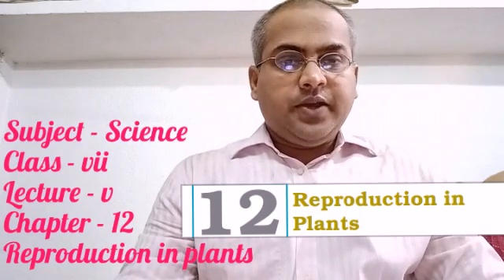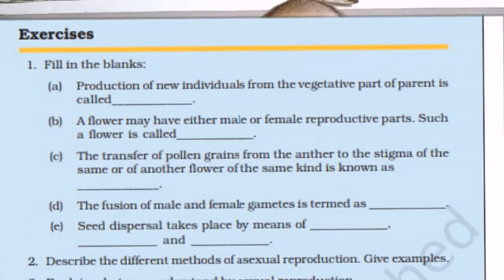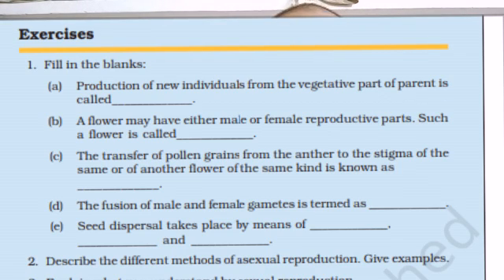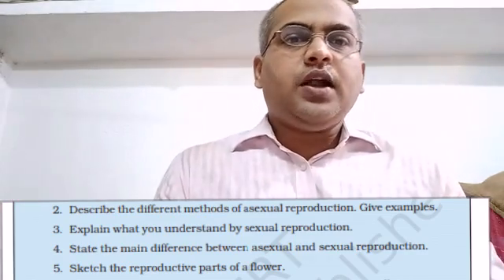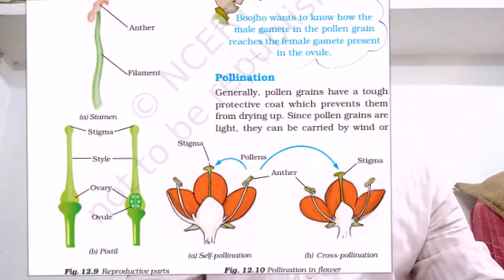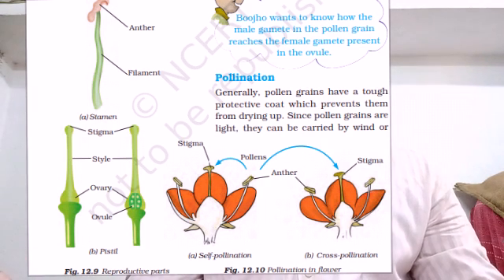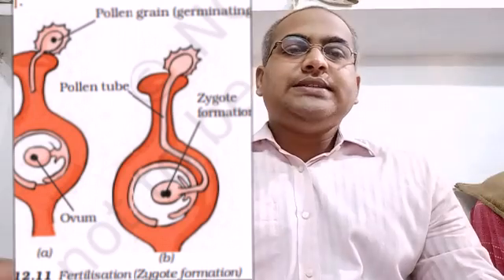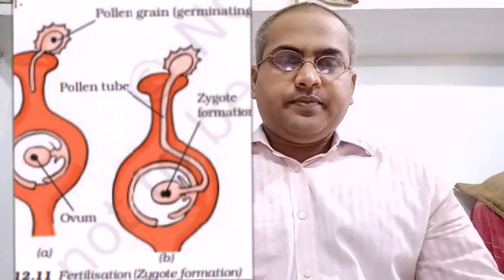Science , Class - vii , Chapter - xii , Lecture - 5